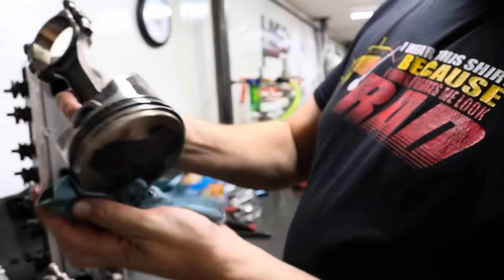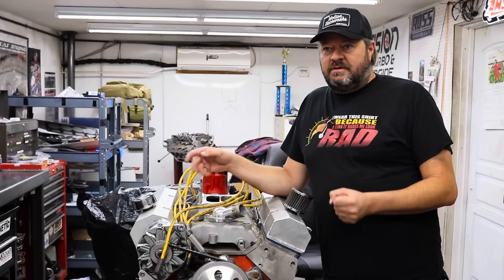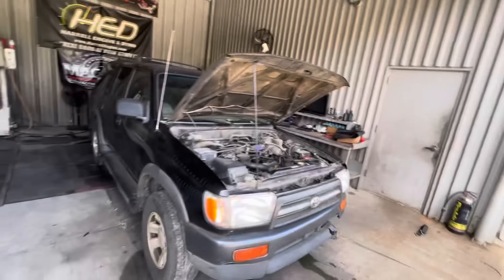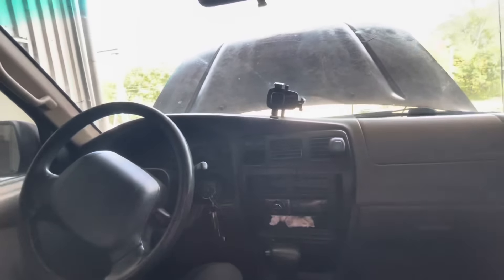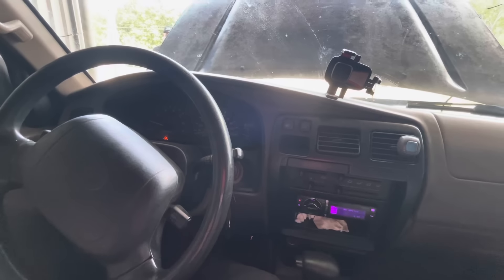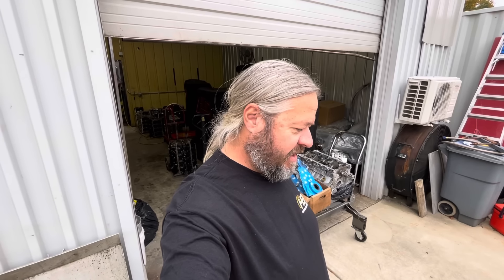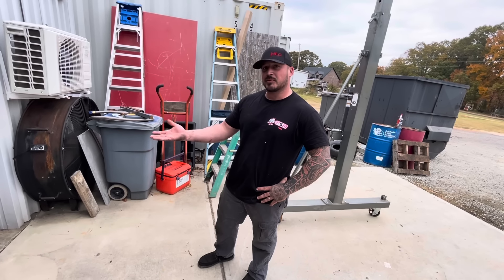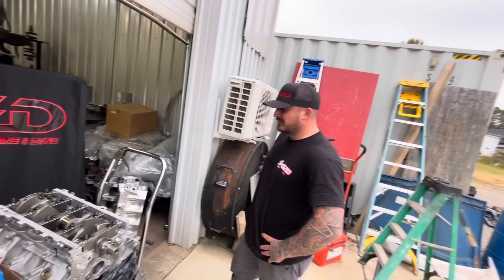I make a TERRIBLE decision involving my daily!! Peer pressure is real!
Polishing Turds season 3 begins.